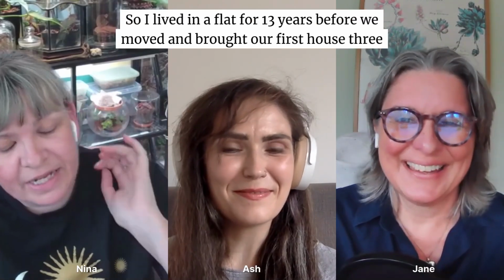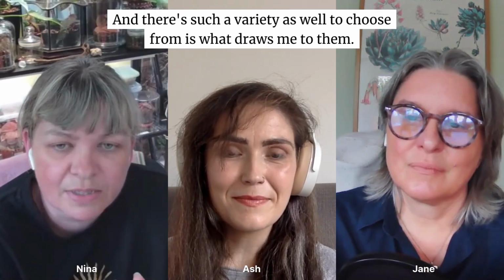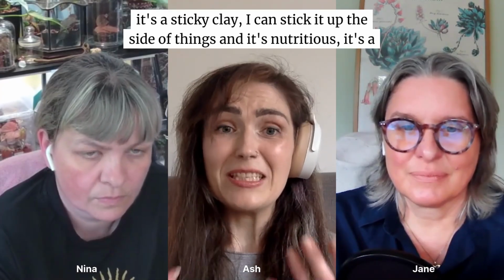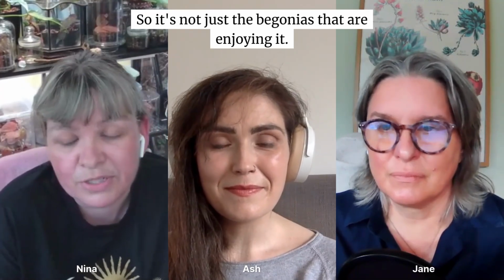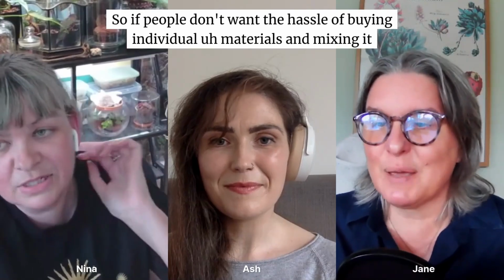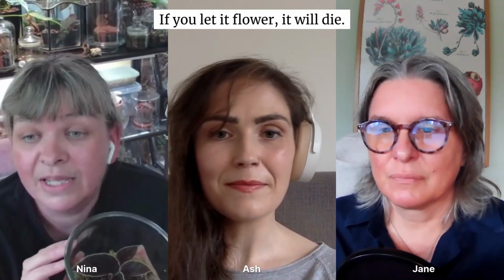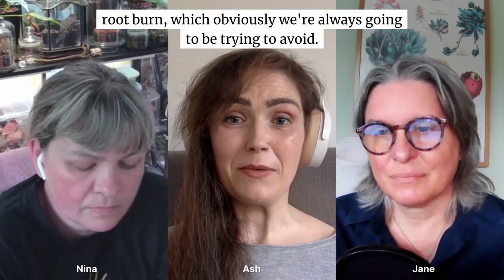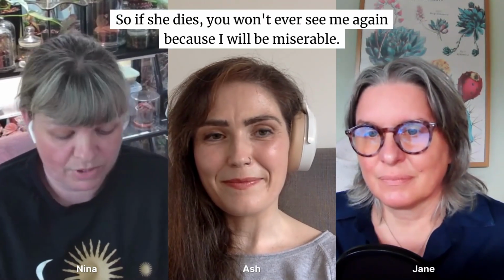Episode 313: Getting our hands dirty - terrarium goo & begonias under glass with The Begonia Ladies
I'm joined by The Begonia Ladies aka Ash (@begoni.ash on Insta) and Nina (@begonia_lady on Insta) to talk terrarium goo and begonias under glass.

Want to ask me a question? Email . The more information you can include, the better - pictures of your plant, details of your location and how long you have had the plant are always useful to help solve your issue!

Check out The Atlas of Deadly Plants, Legends of the Leaf, my book on houseplants and my houseplant cards Houseplant Gardener in a Box here.

Join the Houseplant Fans of On The Ledge group on Facebook: